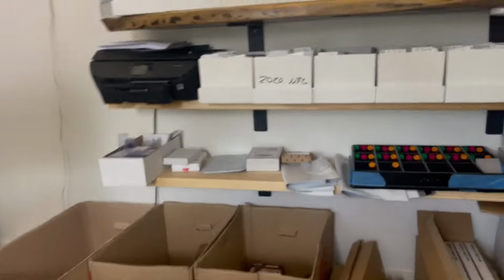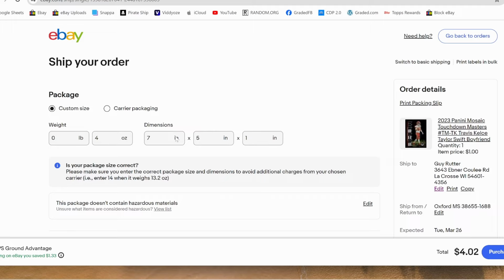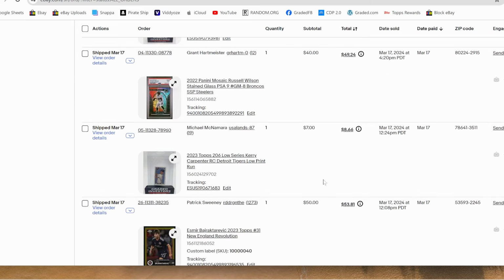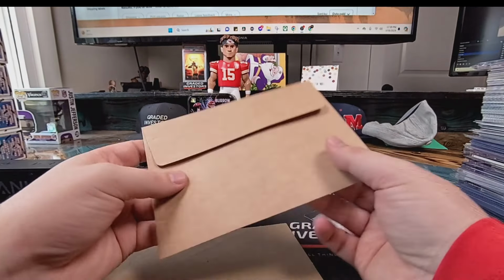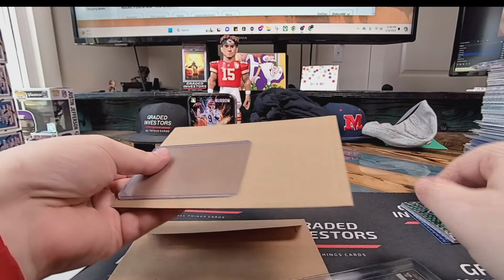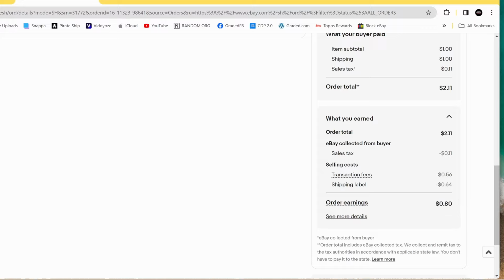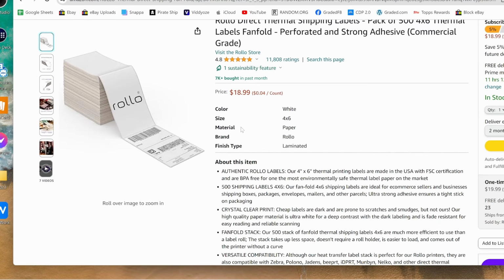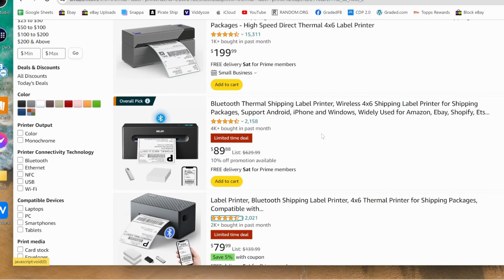eBay $20 Cards $1 shipping! How to use eBay Standard Envelope! (ESE)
If you have a question, do not hesitate to ask :-)

Cardboard Blanks